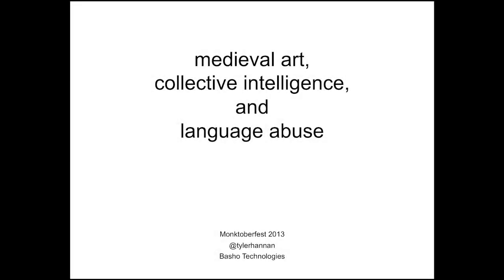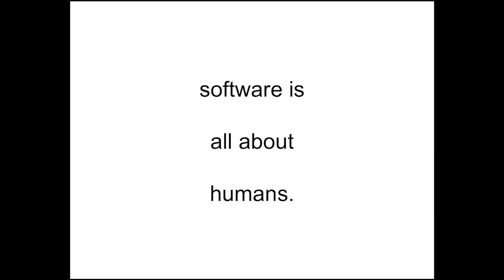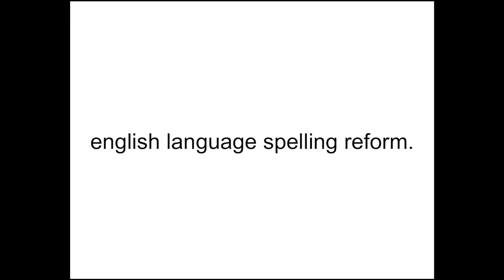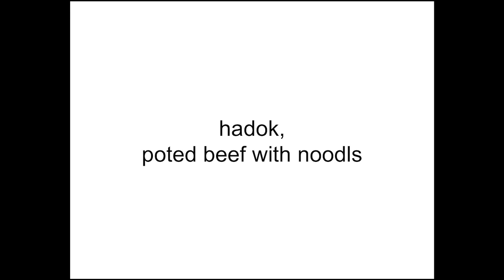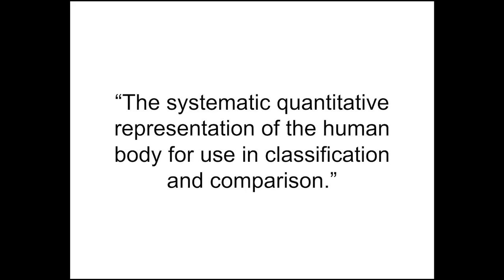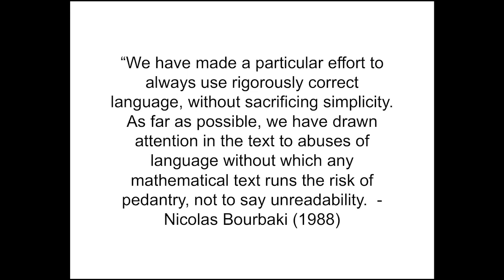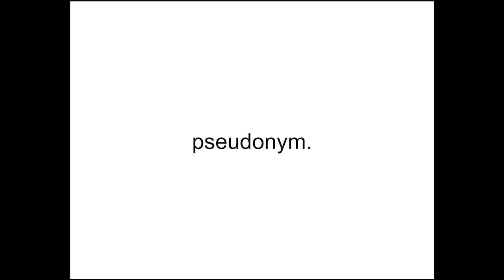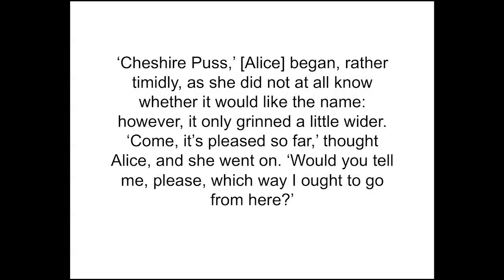Medieval Art, Collective Intelligence, and Language Abuse - The Ethos of Distributed Systems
This was the title of the talk given by Basho's Tyler Hannan at the 2013 Monktoberfest.

the distributed systems movement -- and open source technology more broadly-- are fueled by a series of social tools.  IRC, internal chat tools, GH issues, and it has developed its own language as a result.

what can be learnt from the story of brunelleschi and his approach to drawing in perspective, the notion of collective intelligence, and melville dewey when considered in light of a modern era of distributed systems and computing?